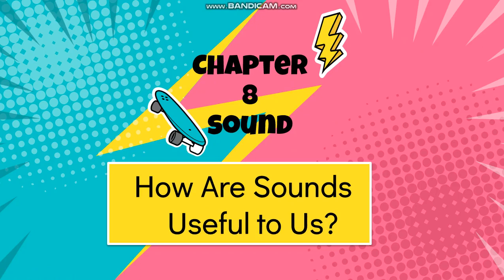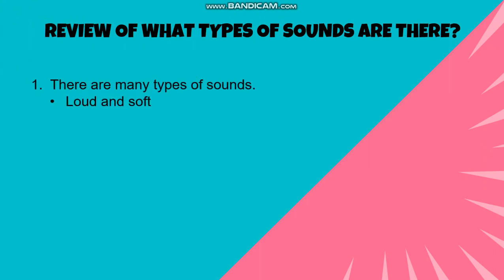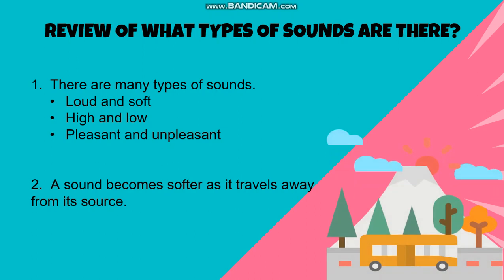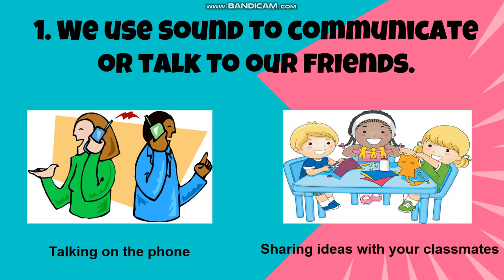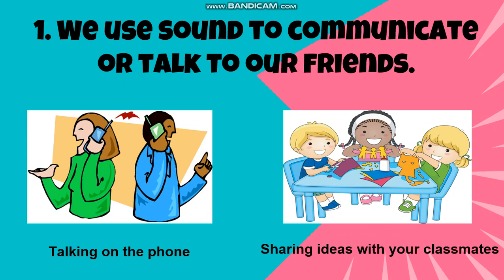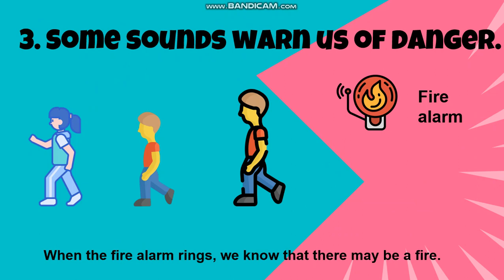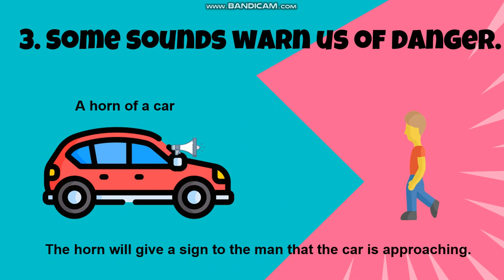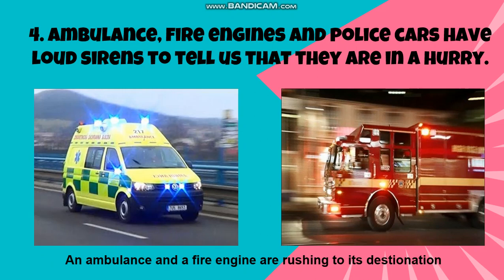How Sounds Are Useful to Us Science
The video is from Science Text Book page 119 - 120